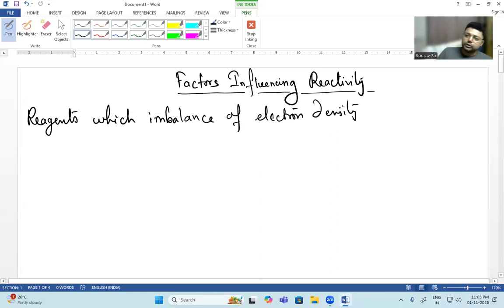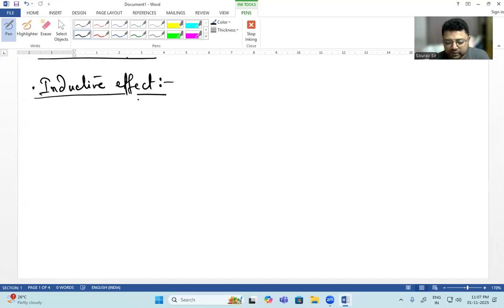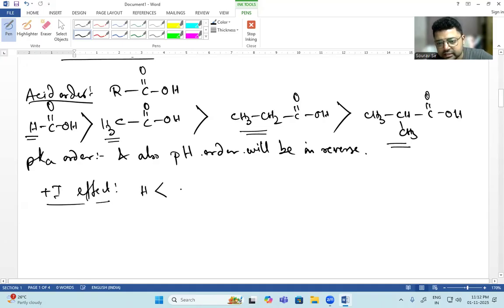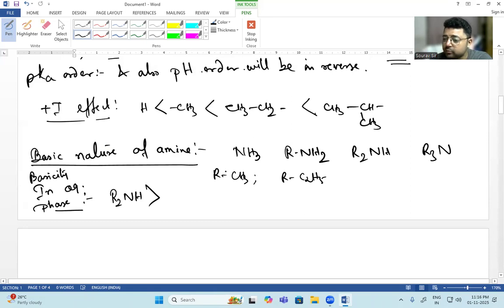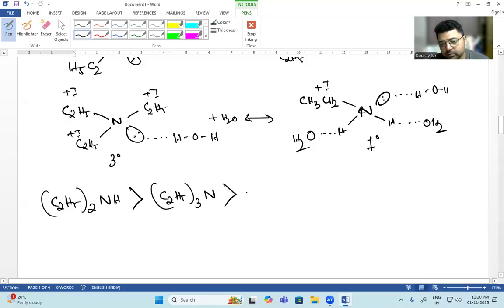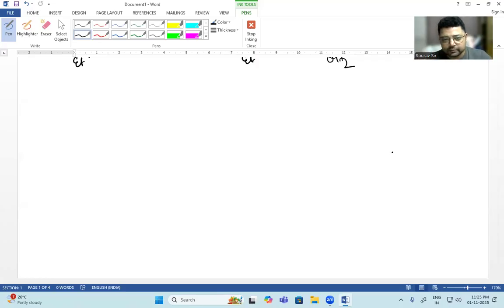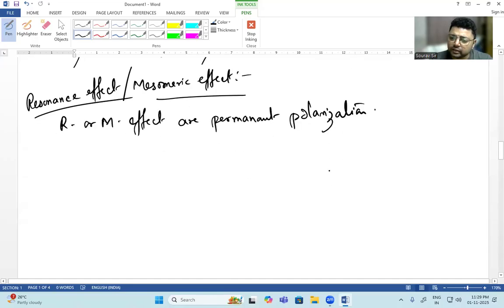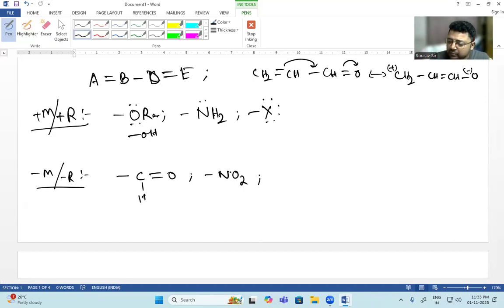Factors Inflencing Reactivity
Its about Factors which influence reactivity. Mainly five factors: inductiveeffect mesomericeffect resonance electromeric effcet stericeffect . Here Upto resonance effect is done.